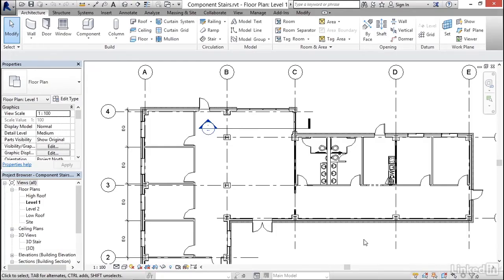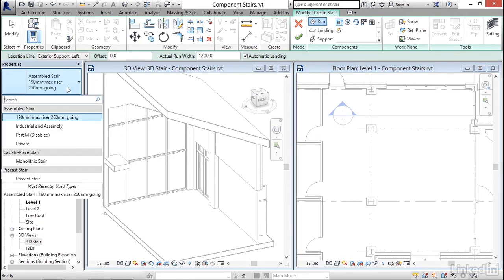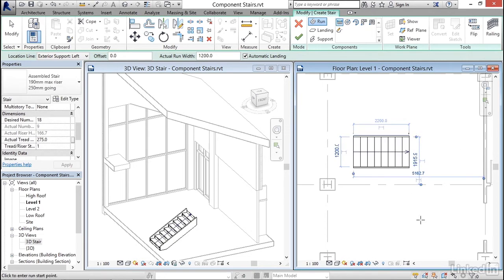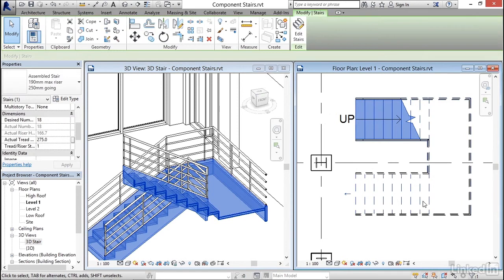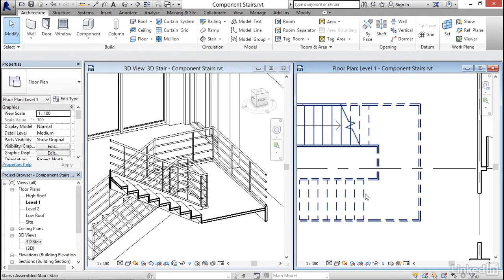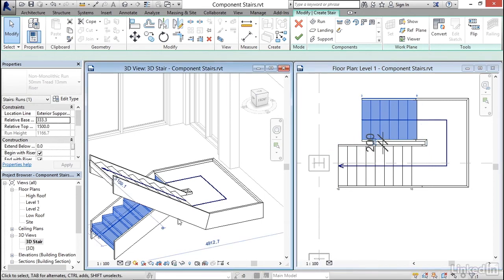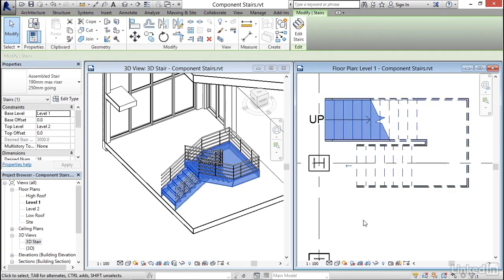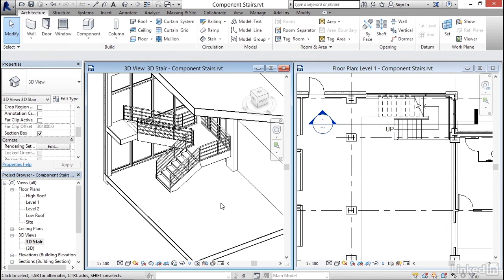28) Working with component based stairs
Working with component based stairs
REVIT TUTORIALS